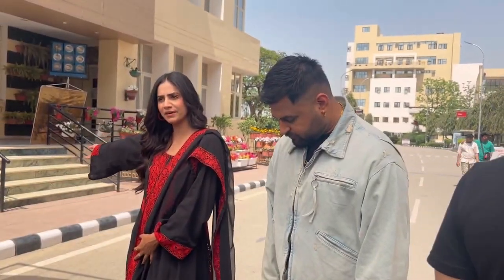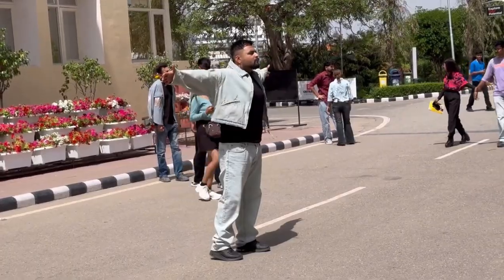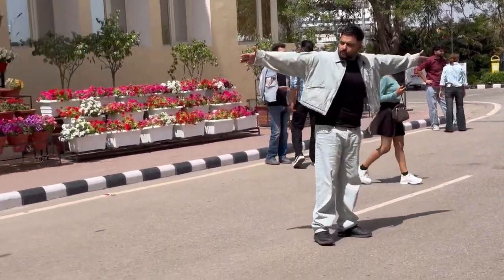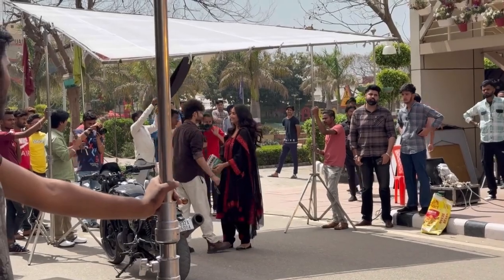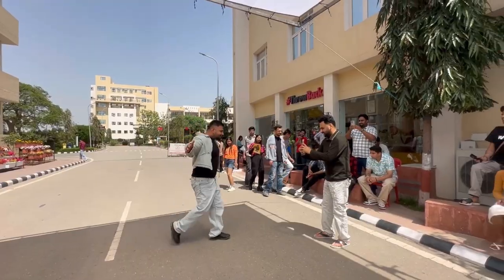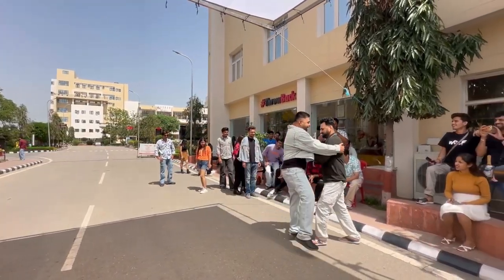Behind The Scenes (Dil Jeha Nahi Manda) Gulab Sidhu | New Punjabi Song | Fun 😂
Shooting time very fun sun with Gulab Sidhu .

Deer Records presents Official Video for Gulab Sidhu New Songs.